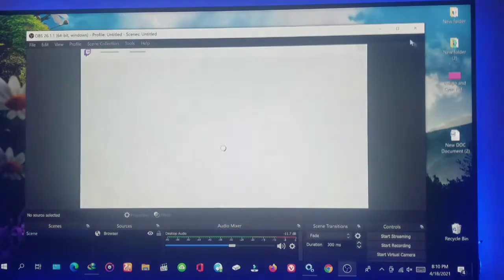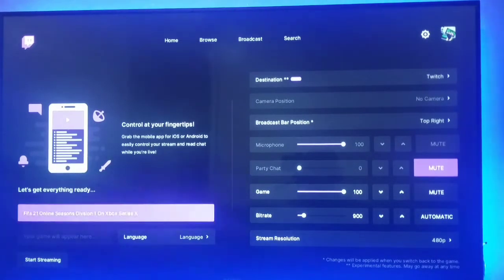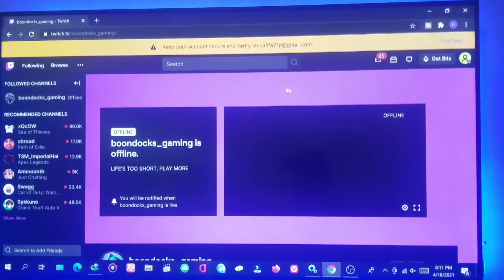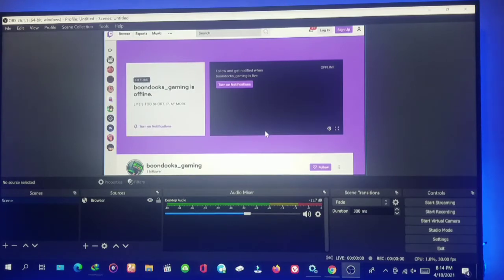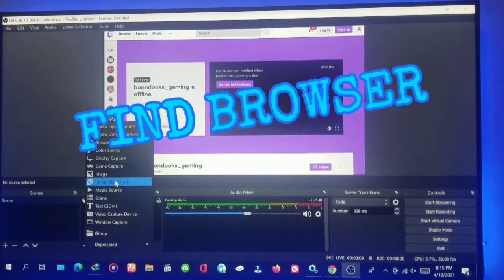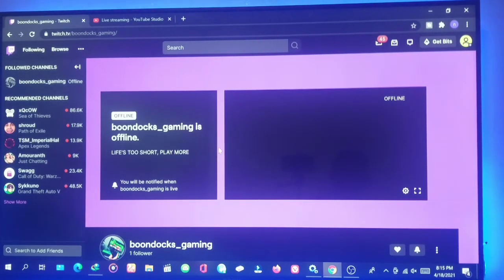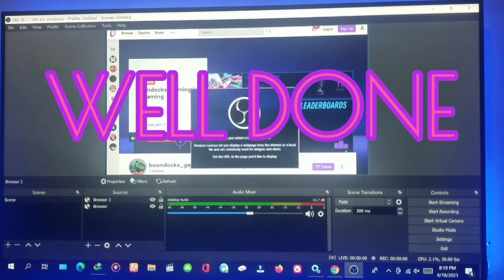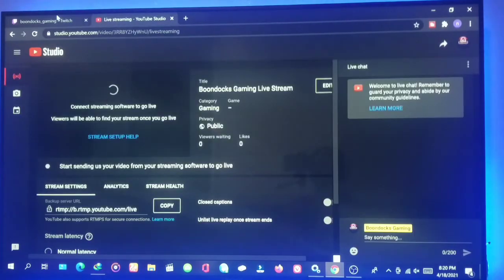How to STREAM Xbox Series X DIRECTLY off Console - WITHOUT CAPTURE CARD or ENCODER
Follow these Easy Steps to Finally stream directly from your xbox series x|s to youtube. Here is a quick "how to" on how to stream DIRECTLY off the Xbox Series X. I have been getting asked quite a lot recently on how this is done.

Boondocks Entertainment continues to bring the best FIFA player in you as possible
You can learn some tips and tricks in FIFA 21 and any other game featured on the channel.
Career Mode, Kick Off,  Online Divisions[seasons], FUT Divisions, Weekend league, Divisional rivals

LIFE'S SHORT PLAY MORE | FIFA 21 TUTORIALS